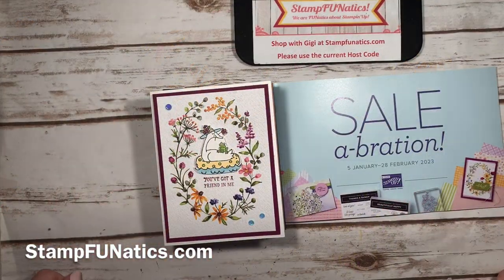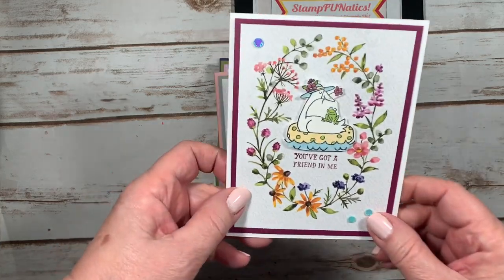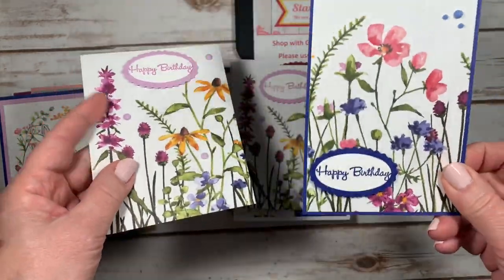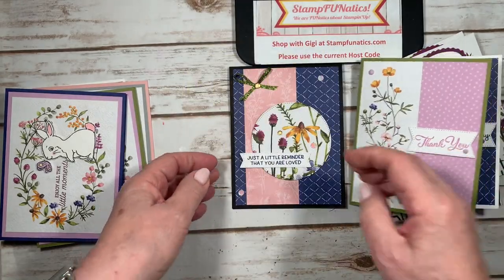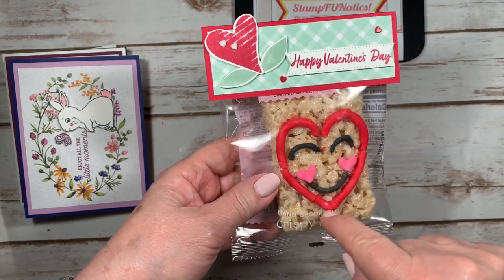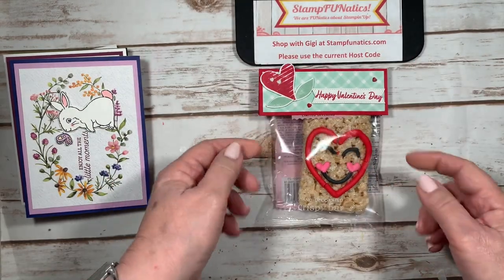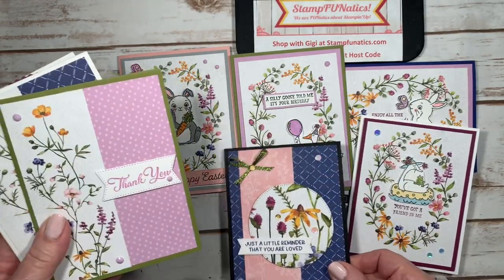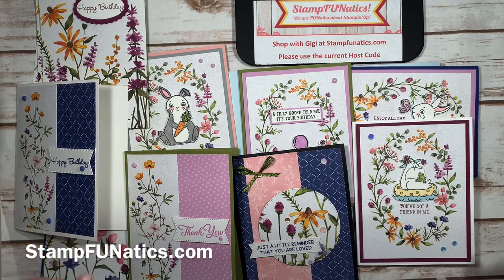StampFUNatics! Multiple designer cards using Dainty Flowers